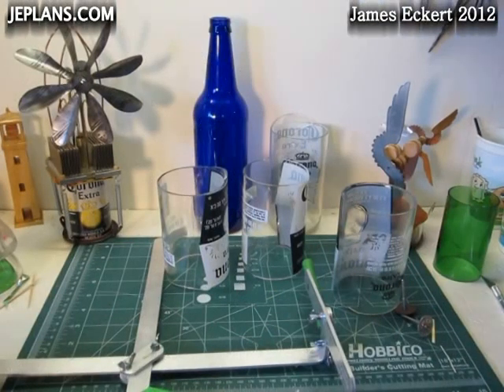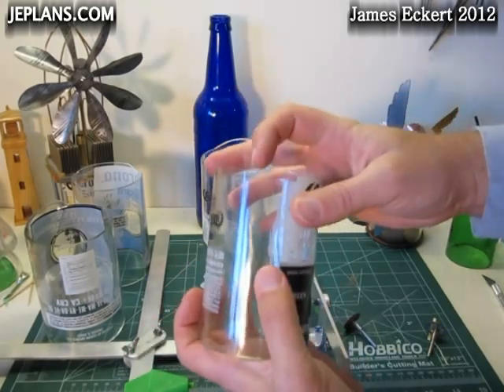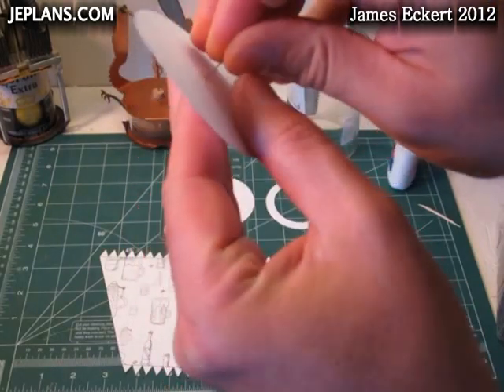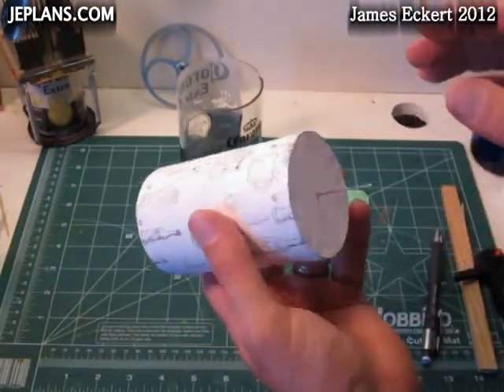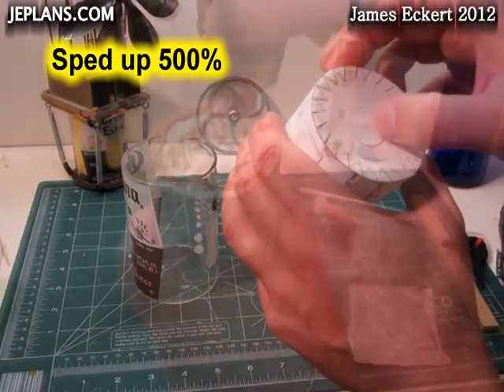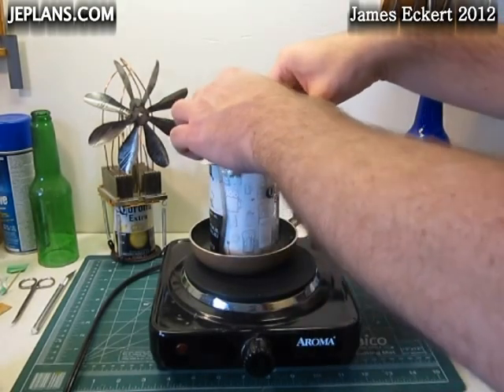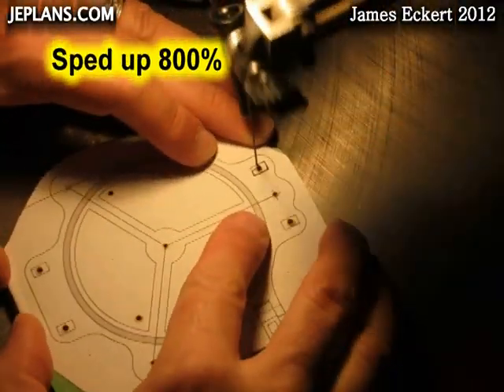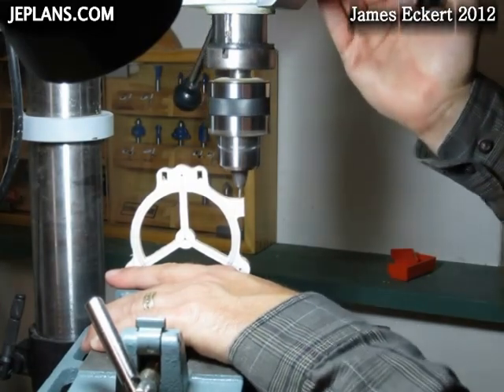Beer Bottle Engine II Part 1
Part 1 of making my new Beer Bottle Stirling Heat Engine.